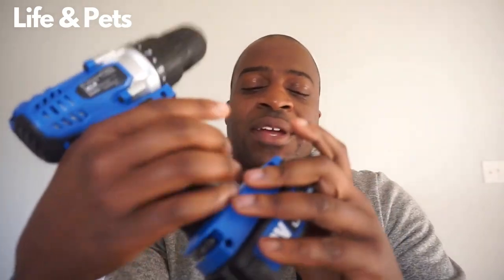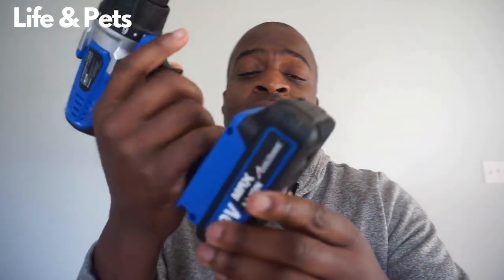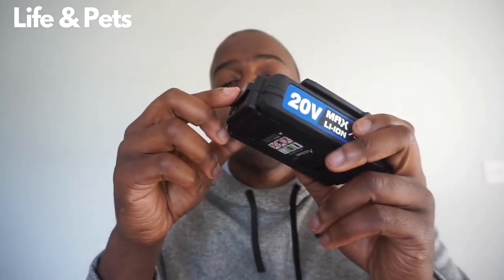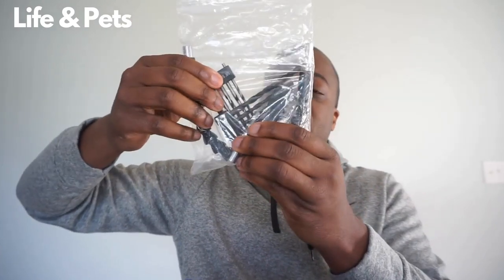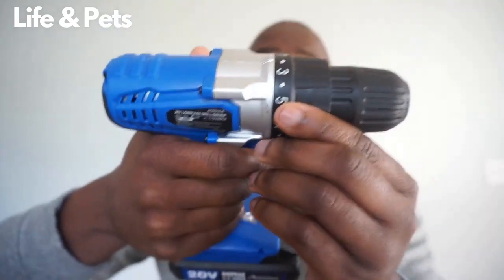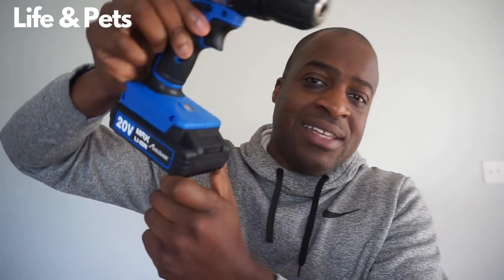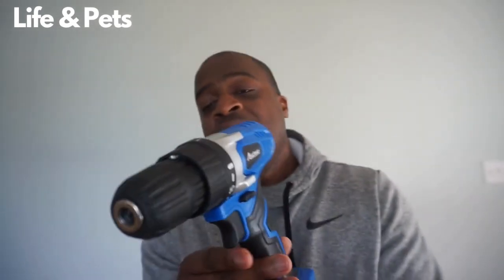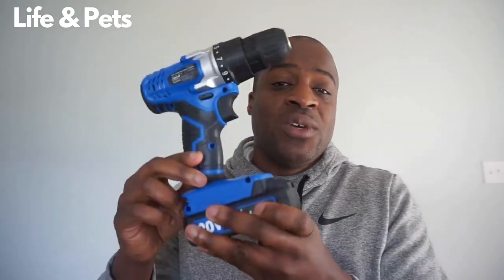AVID POWER 20V MAX Lithium lon Cordless Drill Set Review, Awesome Starter Drill + Unboxing + Accesso